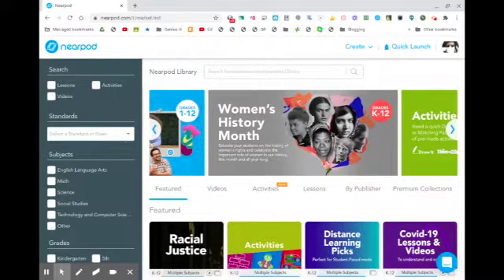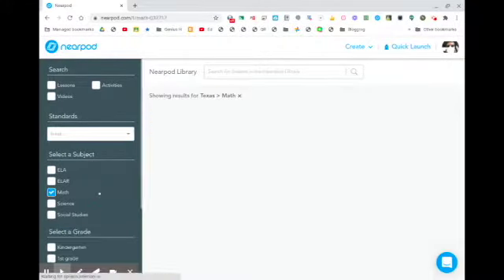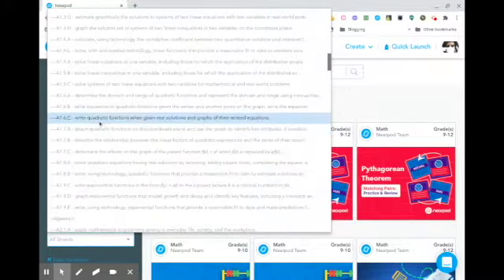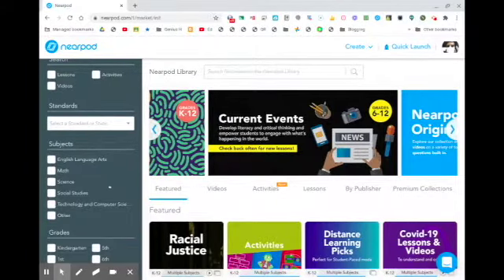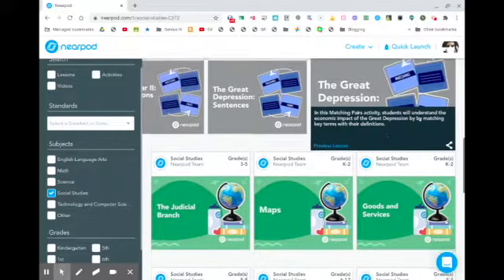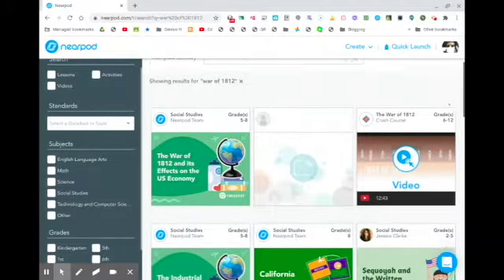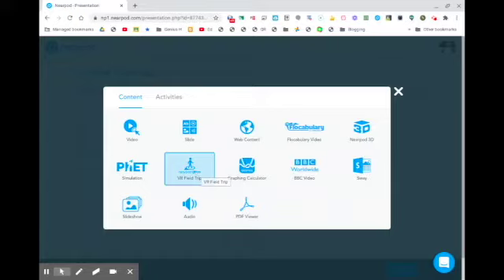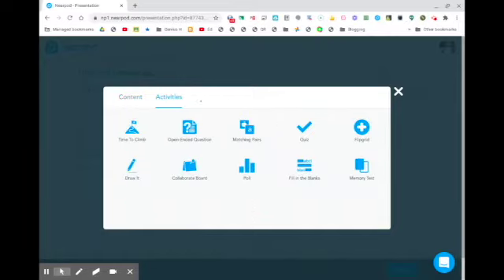Nearpod Tutor 1B SD 480p